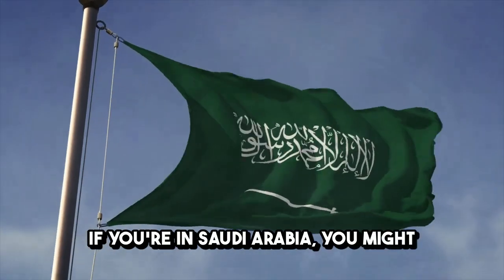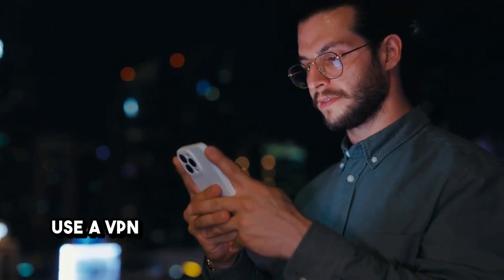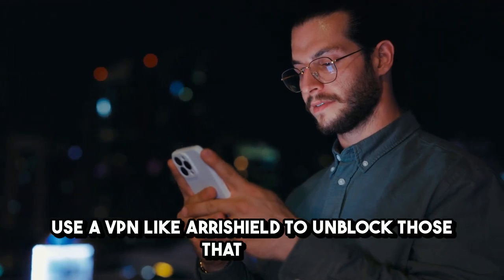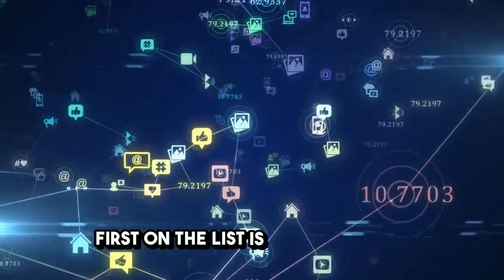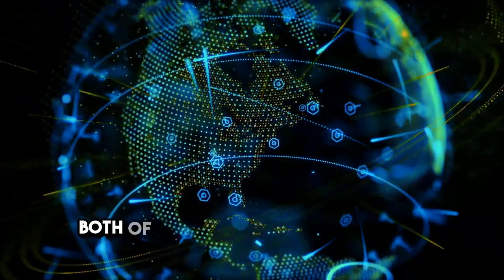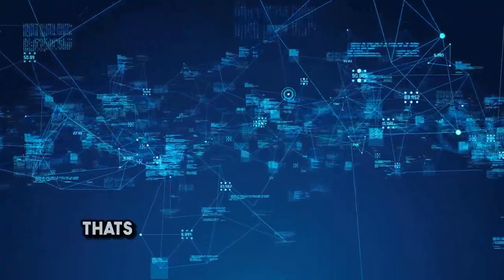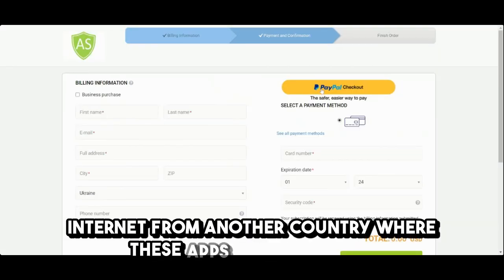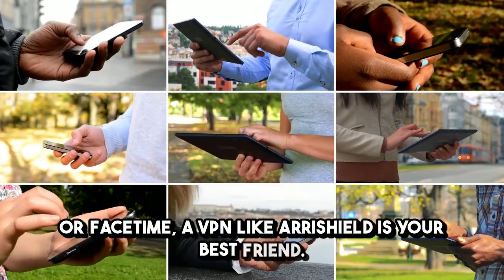Which Calling App Works in Saudi Arabia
Are you in Saudi Arabia and struggling to find a reliable calling app that works? In this video, I’ll walk you through the best calling apps that are accessible within the Kingdom and how you can unblock restricted apps like WhatsApp, Skype, and FaceTime using Aeroshield

Due to government regulations, many popular VoIP (Voice over Internet Protocol) services are blocked in Saudi Arabia. But don’t worry—there are still a few options available that work without needing a VPN. I’ll cover apps like Botim and Imo, which are approved and function smoothly in Saudi Arabia.

For those who prefer using globally popular apps, I’ll also introduce you to a VPN solution that can help you bypass these restrictions.

🔹 What You’ll Learn in This Video:

Overview of VoIP restrictions in Saudi Arabia
List of calling apps that work without a VPN
Step-by-step guide on using a VPN to unblock apps like WhatsApp, Skype, and more